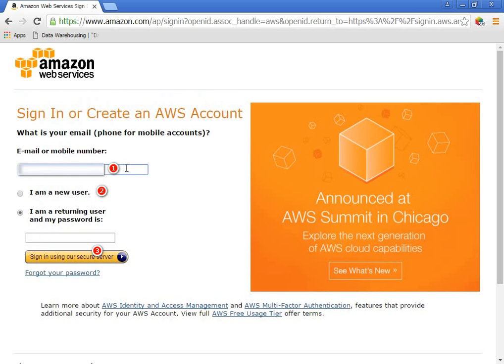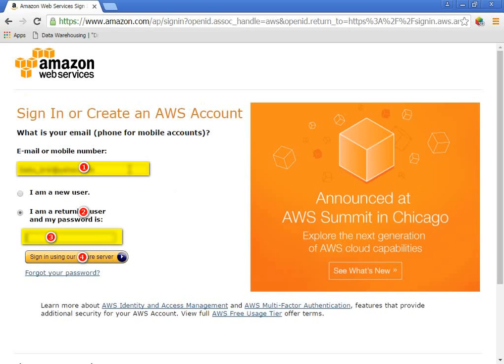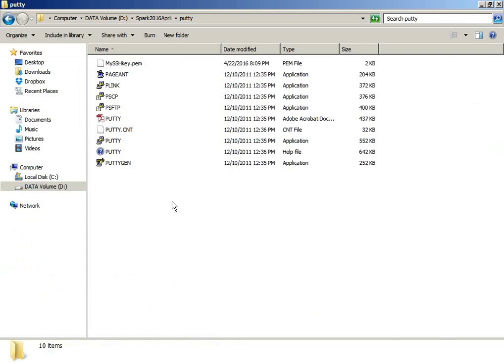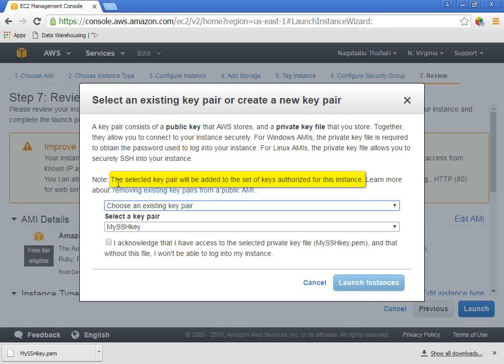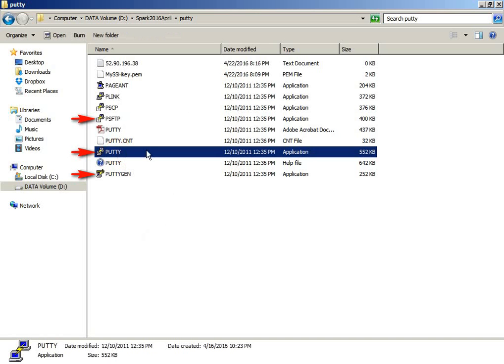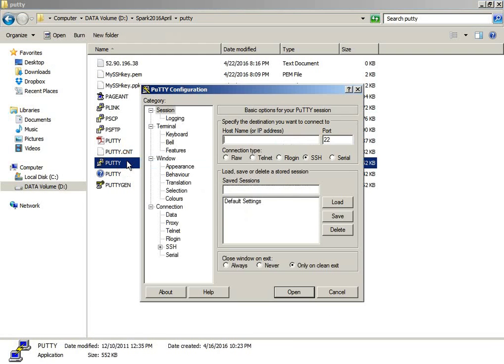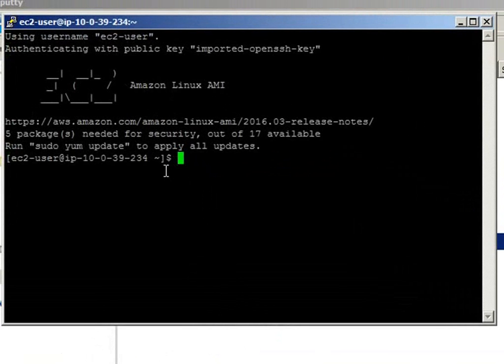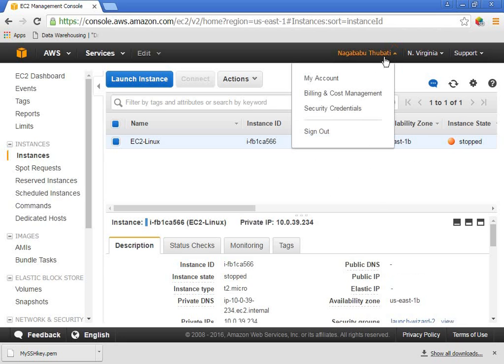SparkR Installation Part1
Apache-Spark is an In-Memory solution for Bigdata with which we can process Bigdata at  highspeed compared with traditional MapReduce.

SparkR is an R package that provides a light-weight frontend to use Apache Spark from R. In Spark 1.5.2, SparkR provides a distributed data frame implementation that supports operations like selection, filtering, aggregation etc. (similar to R data frames, dplyr) but on large datasets.